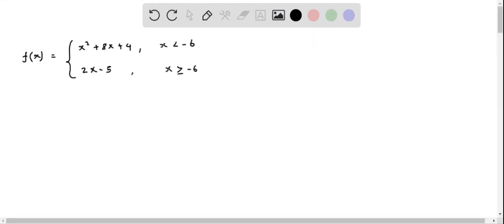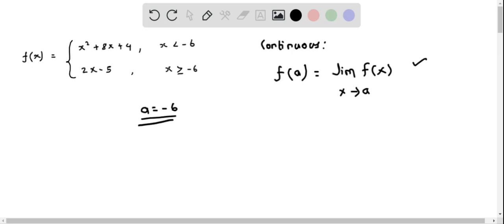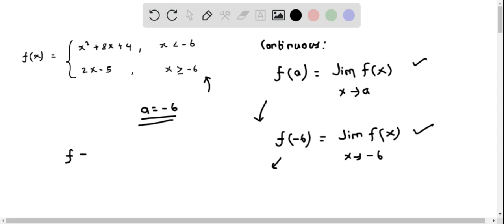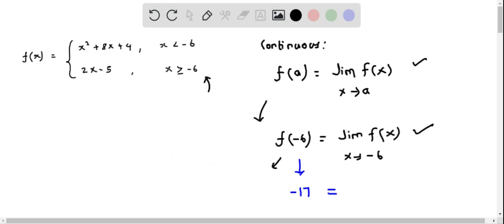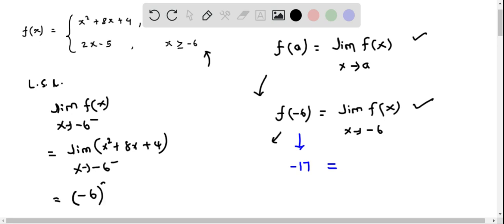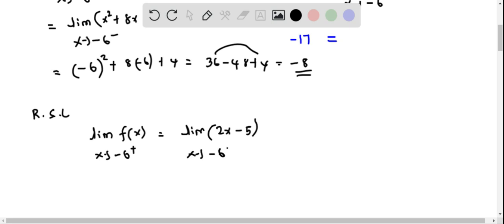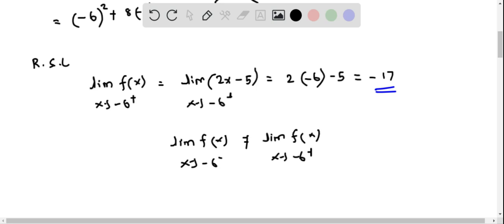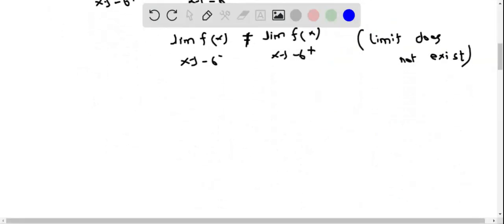Calculus AB Continuous and Differentiability check